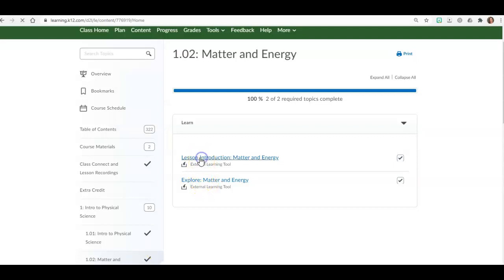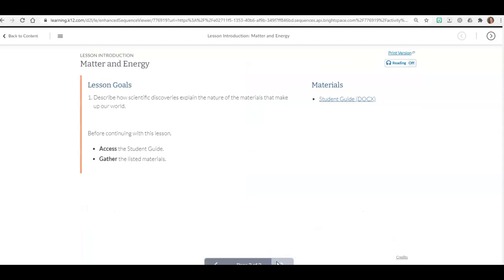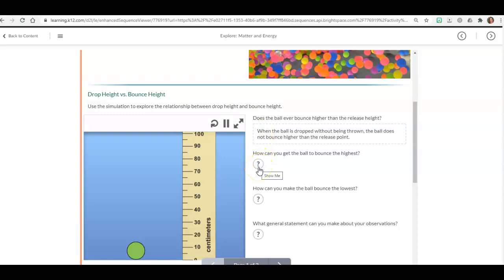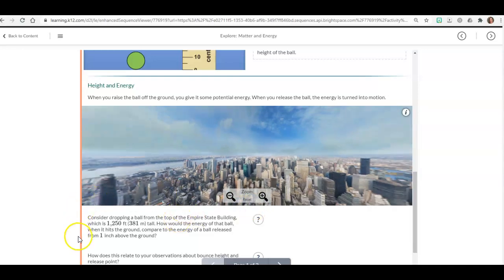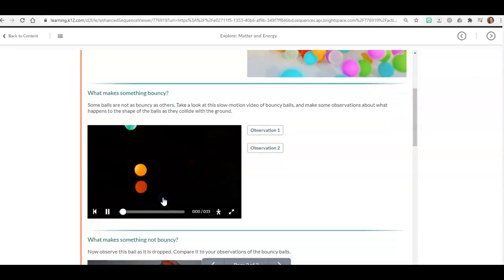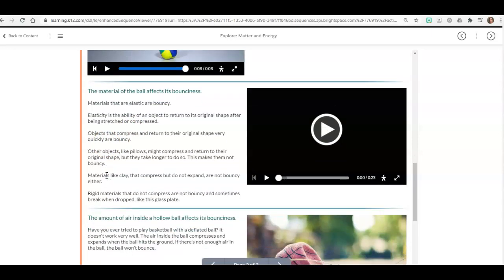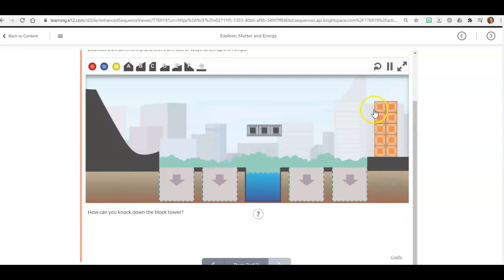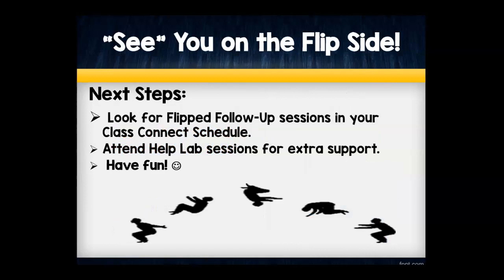1.02 Matter and Energy